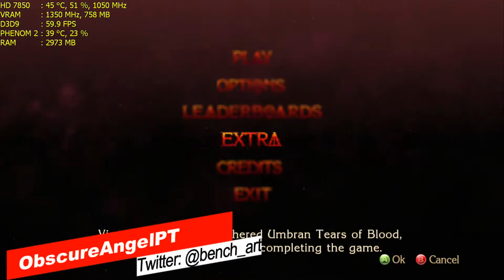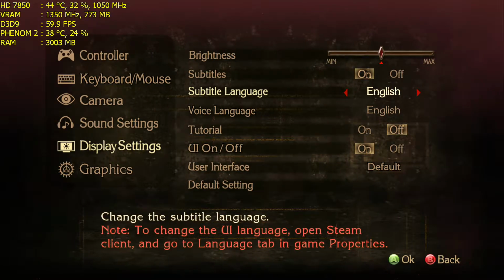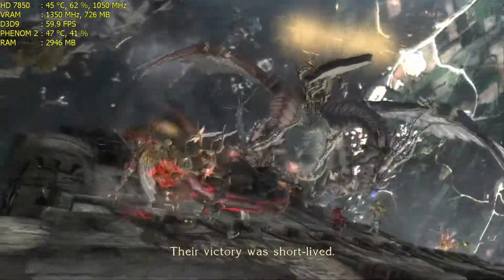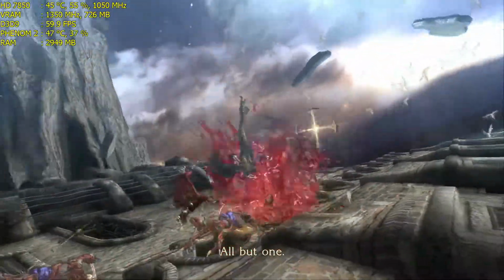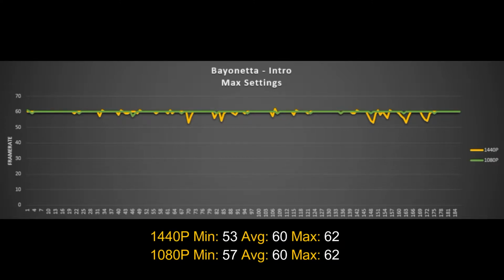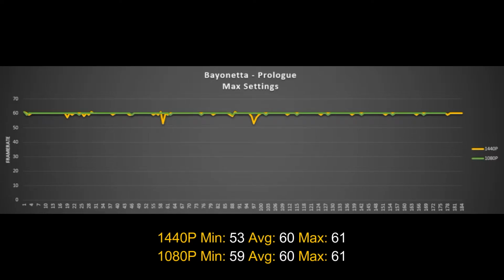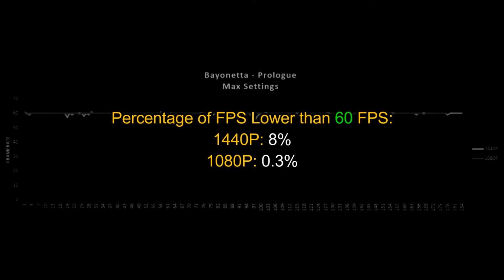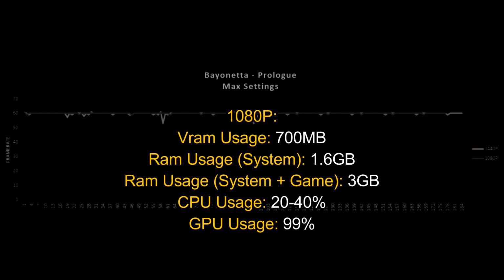Bayonetta (HD 7850/R7 265/R7 370 | Phenom II X4) [Max/60]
Skip to Prologue: 05:15
Fraps Logs and Performance Analysis: 09:05

Framerate w/o Recording (1920x1080 Max Settings):
1440P Min: 53 Avg: 60 Max: 62
1080P Min: 57 Avg: 60 Max: 62

PC Specs:
CPU: AMD Phenom II X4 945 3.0 @ 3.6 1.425V
Ram: 4x2 gb GSkill DDR III 1318 CL8
MBoard: Asus M4A785TD-M Evo
GPU: Gigabyte HD 7850 OC 2Gb (1050/1350)
HDD: WD Blue 500Gb
PSU: Corsair TX-650W

Software:
OS: Windows 10 PRO (DreamSpark License)
Monitor Msi Afterburner 4.3.0
Video Recorder: AMD Radeon Relive
Data Organizer and Cloud: Microsoft Office 365
Video Editor: Wondershare Movie Editor